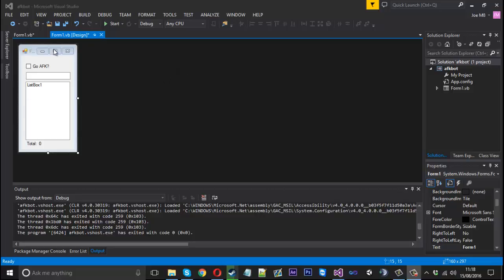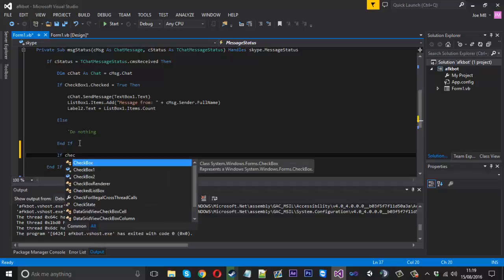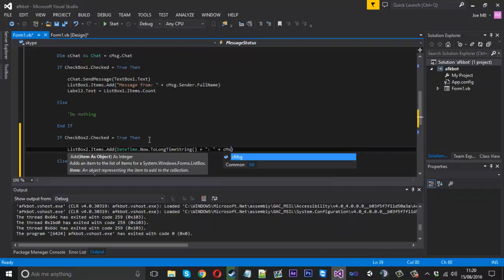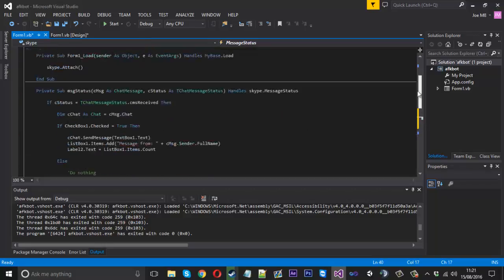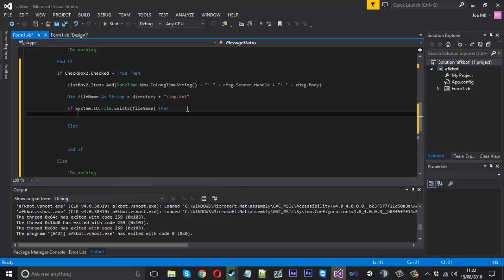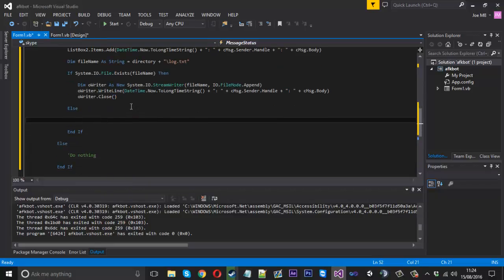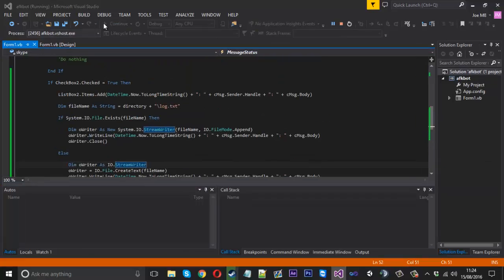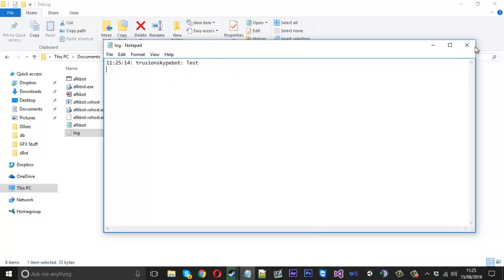How To: Make A Skype Chat Logger!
In this video i show you how to code a skype chat logger & save all message into a .txt file.

Skype: mrmurk4g3